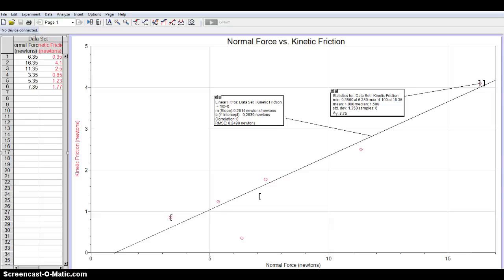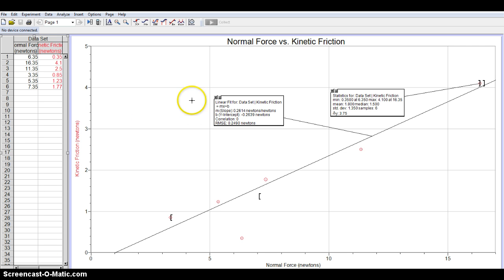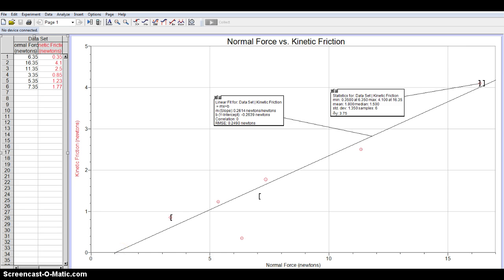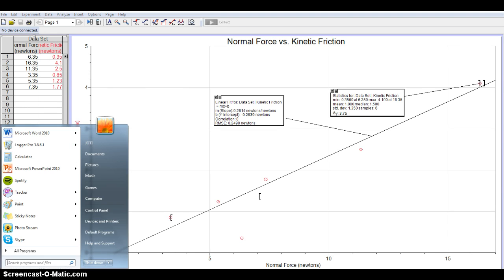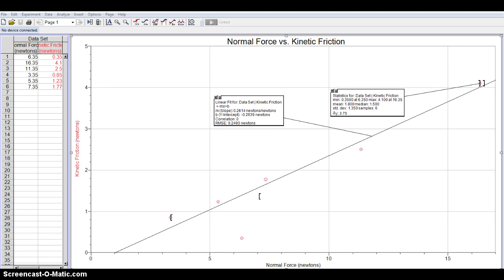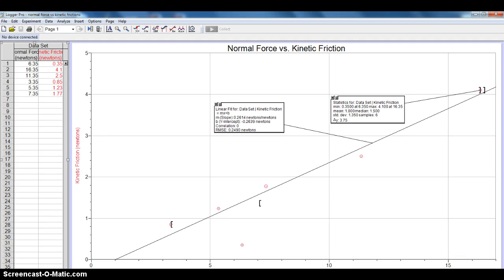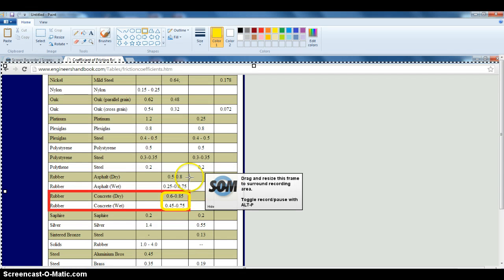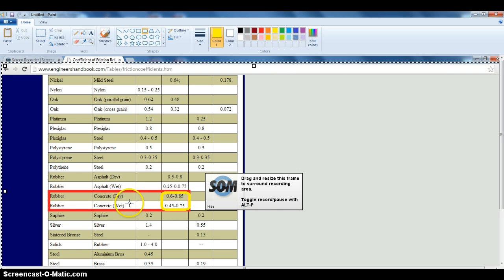normal force vs KI. force & CO. of friction